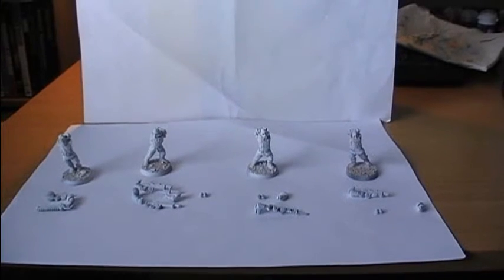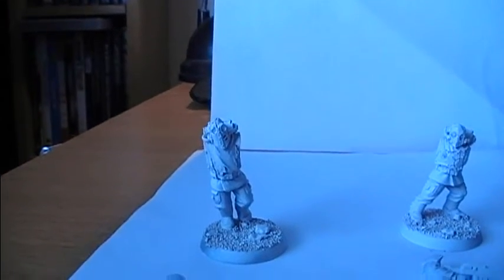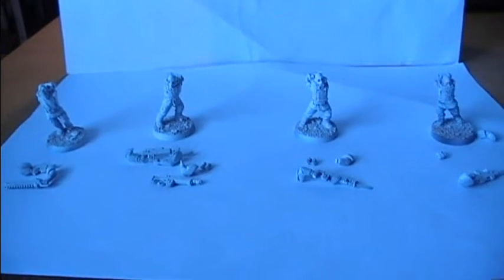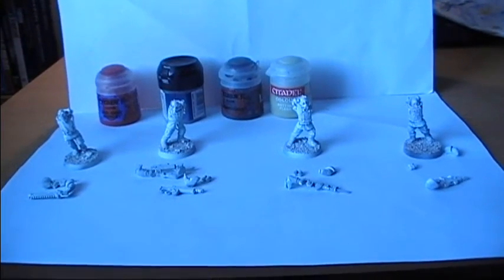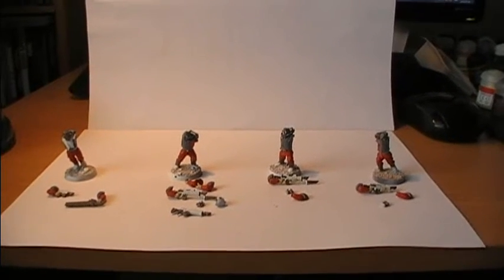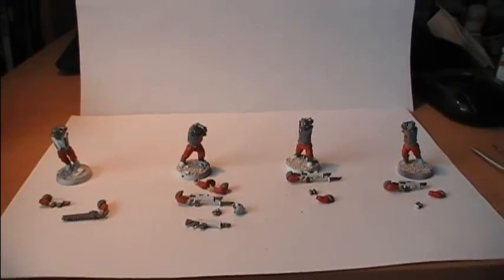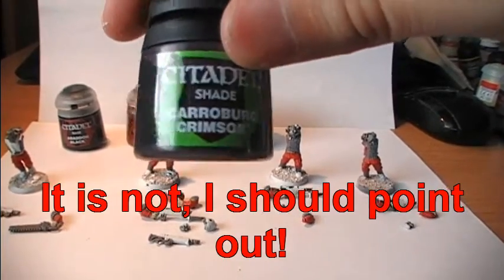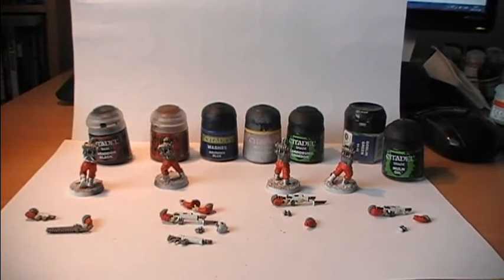Painting Guide Nr. 10.0: "How to paint Chaos Undivided Cultists!" Part 1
Here comes Part 1 in my huge Painting Guide to make Traitor Guardsmen and Chaos Cultists!

1) Better luck tomorrow
2) When the Rain Falls
3) The Chase
4) Run for your life
From:  Music4YourVids.co.uk